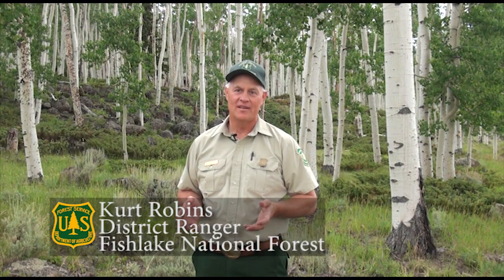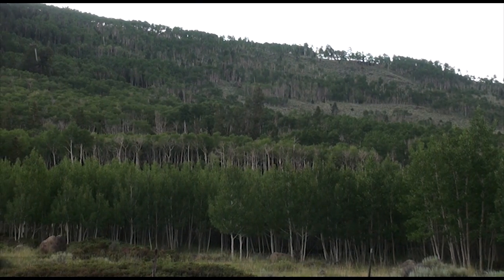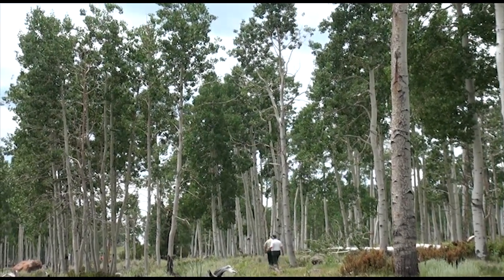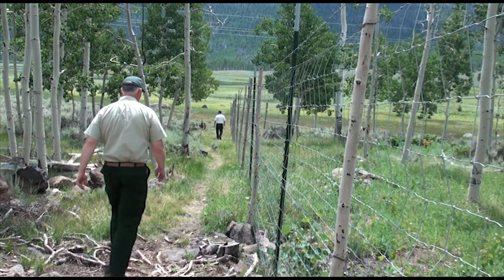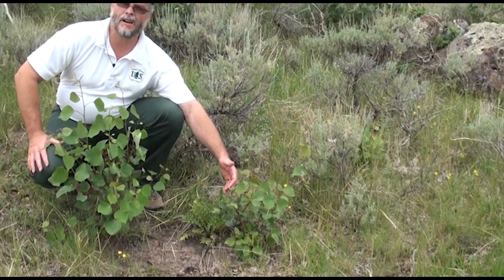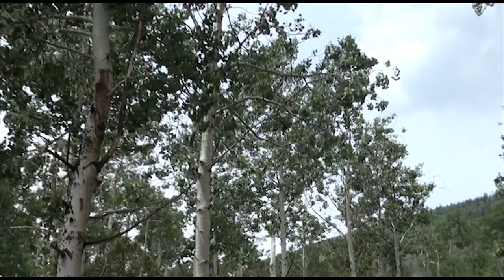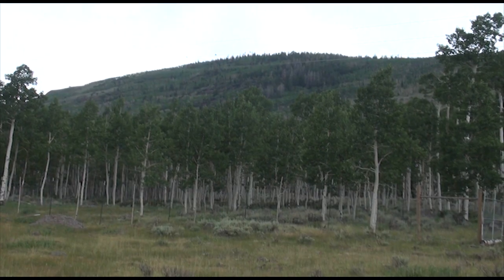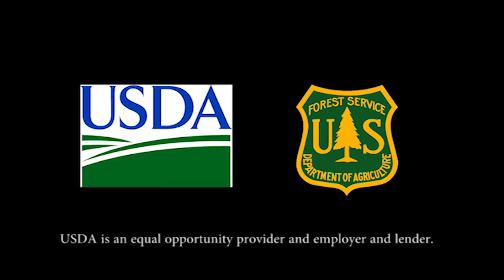Fishlake National Forest Pando Clone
The Pando Clone is an aspen stand encompassing approximately 106 acres on the Fishlake National Forest. This clone (based on DNA testing) is thought to be the largest organism in the world. The Pando clone is declining and Forest managers and scientists are working together to study why and formulate solutions to reverse the decline.